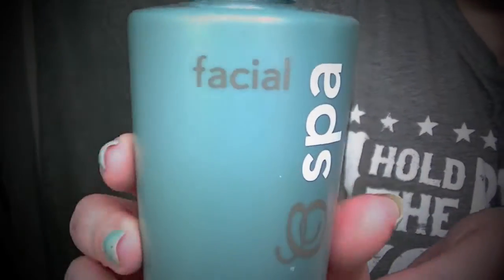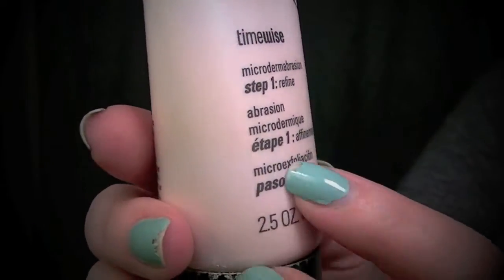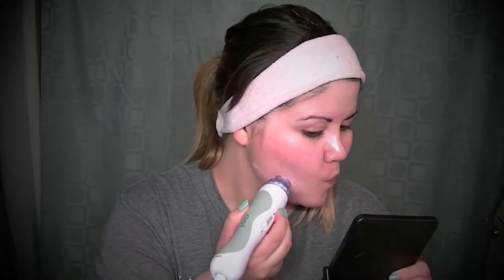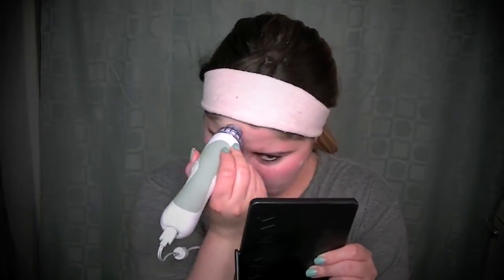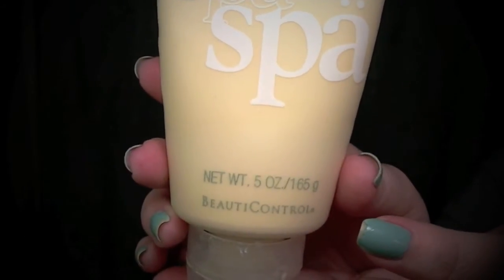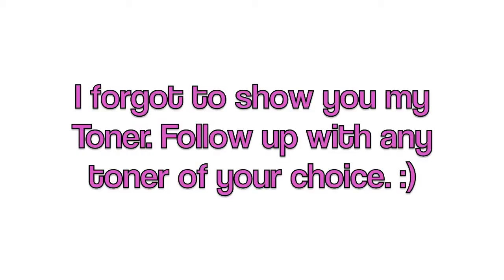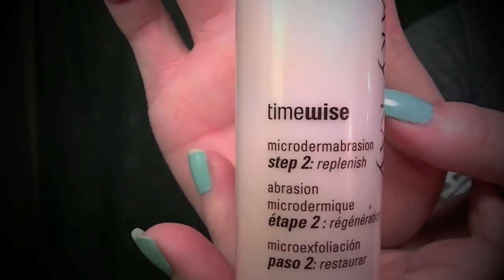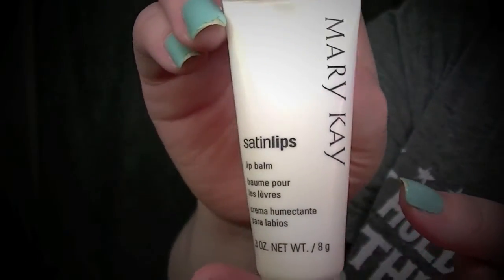Personal Microdermabrasion Demo + My At Home Facial Routine!!!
Hello my lovelies! Today I will show you my deep cleaning and exfoliatiing at home facial routine. I will also demo the PMD (Personal Microdermabrasion) system on camera for you all to see. :) This product can help with fine lines, wrinkles, age spots, acne scarring and the general over all appearance of your skin! You can also use this on your body as well as the face. This product will save you tons of money as each Microdermabrasion session usually costs around $150 each. This is a convenient at home tool that anyone can use!

Feel free to find a Beauticontrol Consultant and a Mary Kay consultant in your area! You will not regret it! :)

FTC: The PMD System was provided for review last year and after careful consideration and testing I decided that I loved it enough to share with my viewers! :) I am not being paid to mention any of the products in this video and all opinions are my own. All other products featured were purchased with my own money.